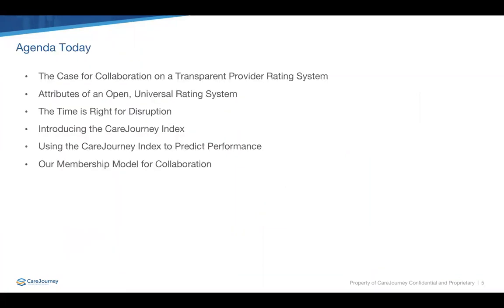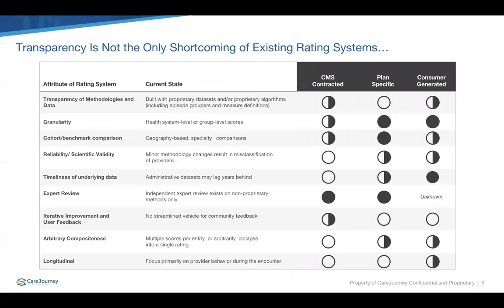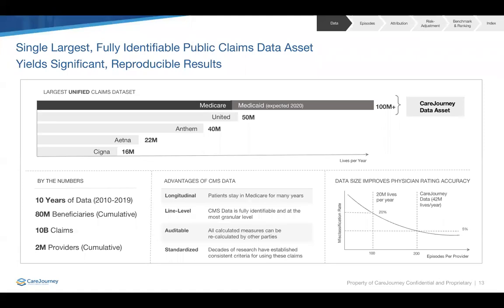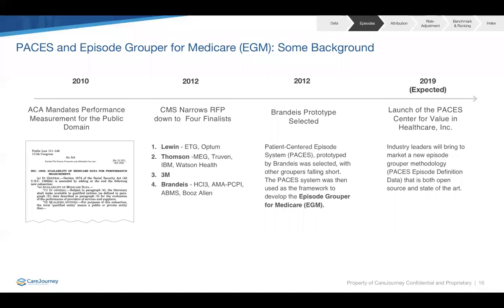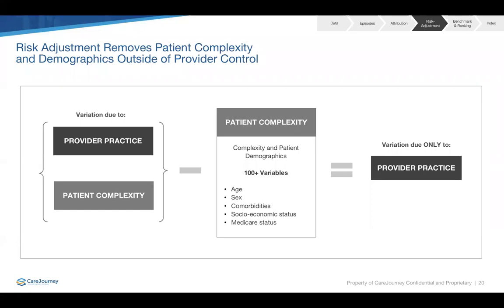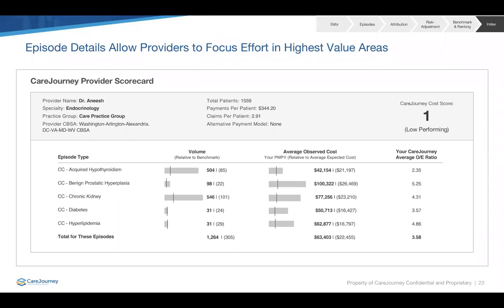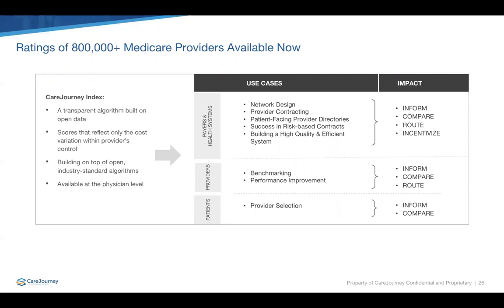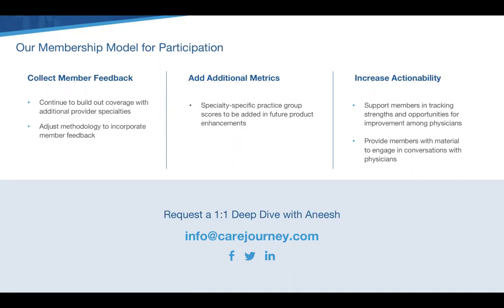CareJourney Index Webinar: Oct 2, 2019